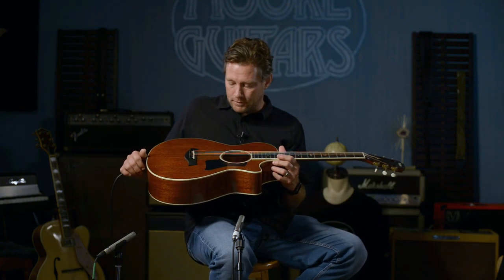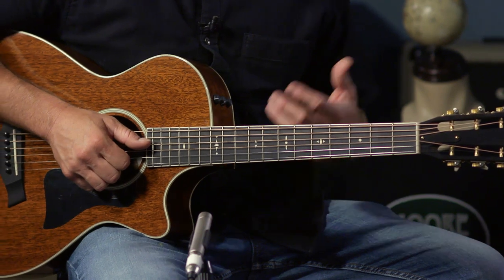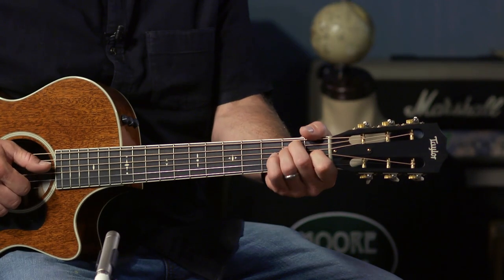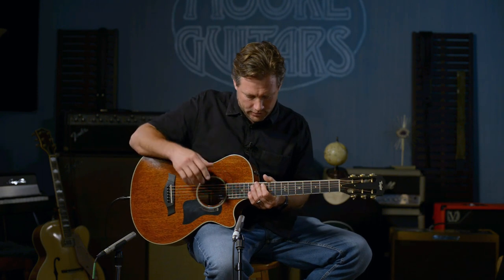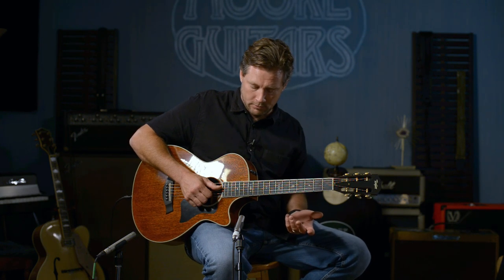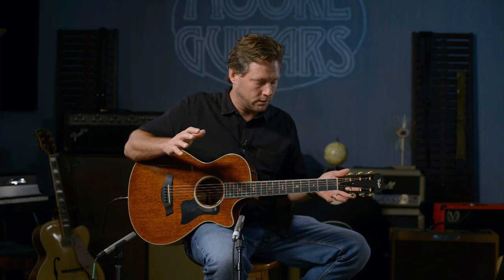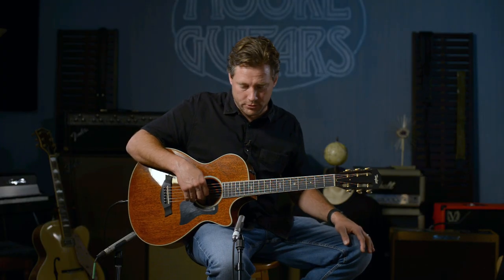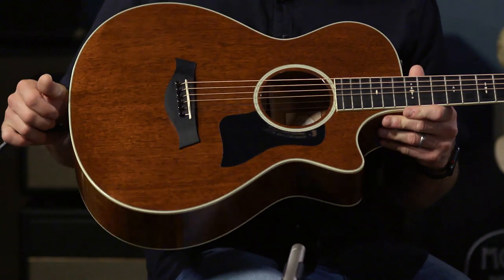Taylor 522 CE Review | Demo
Today Brett shows us the Taylor 522 CE 12- Fret Guitar.
All Tropical Mahogany Guitar with a 24-7/8" Scale. It is an all-around cool guitar. It has the Expression System 2 electronics that capture the guitar's tonal nuances in a natural way.